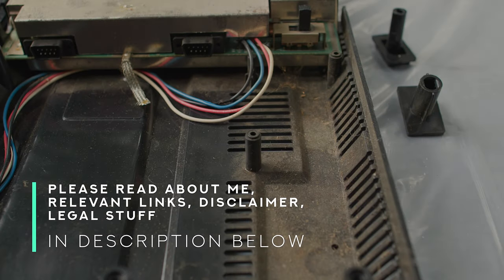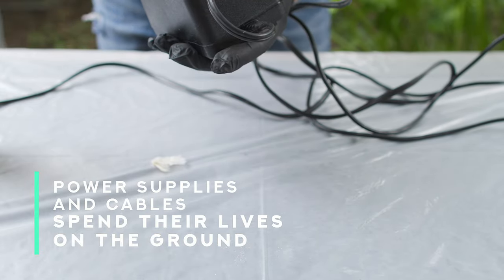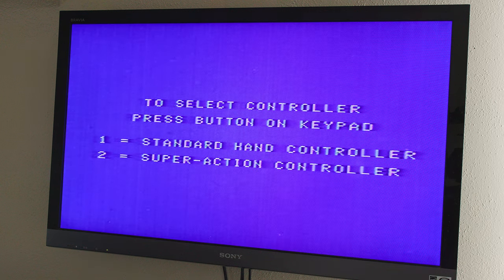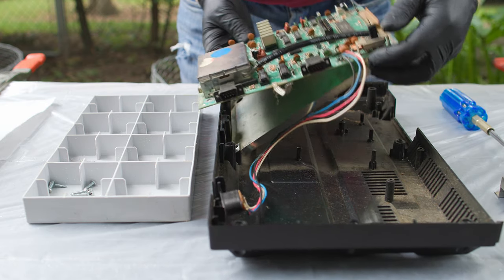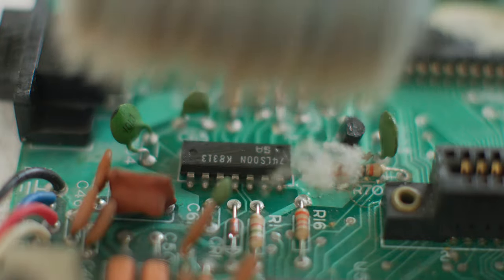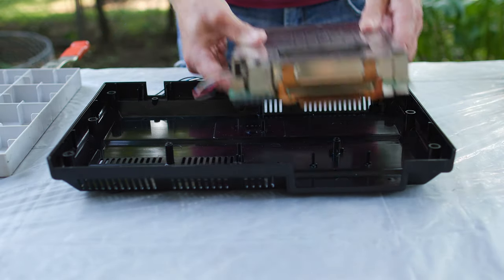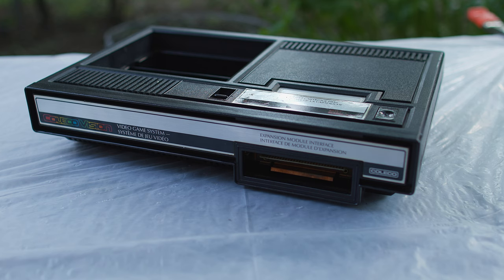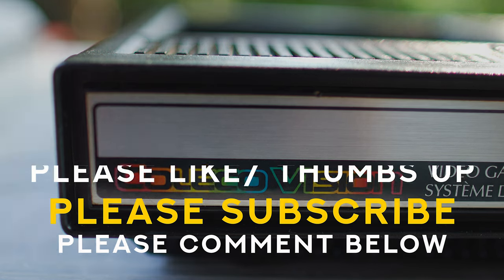COLECOVISION RESTORATION: cleaning up and testing an old Colecovision // vintage gaming diy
This week I clean up and refurbish an old Colecovision and get it looking spiffy again. Vintage gaming DIY.
24mm prime lens
35mm prime lens
50mm prime lens
85mm prime lens

00:00 Introduction
00:44 what's inside a Colecovision?
01:31 first thing: make it touchable...
01:58 next step: open it up and inspect
03:03 checking the power supply voltage
04:03 turn it on and see how it does.
04:24 rf port explained
05:22 soaking up the plastic
05:34 scrubbing the plastic
06:30 using paintbrush to clean board (with IPA)
07:17 switch cleaning with Deoxit D5
07:49 cleaning cartridge slot
08:16 tongue depressor trick
08:53 reassembly
10:01 should you polish the plastic?